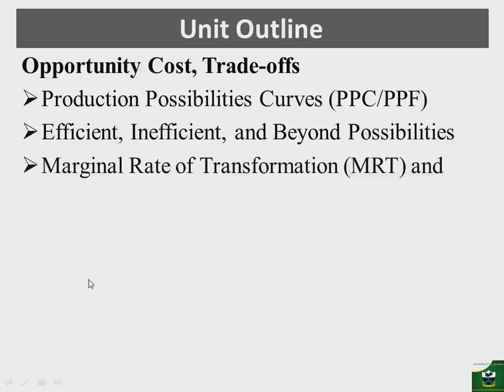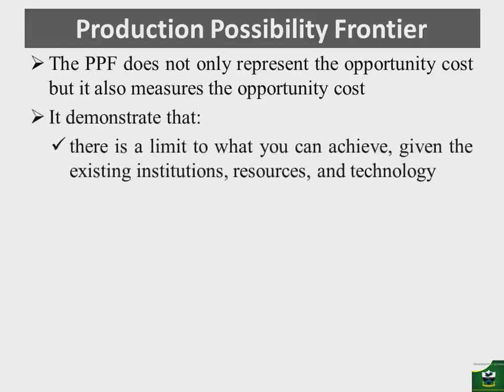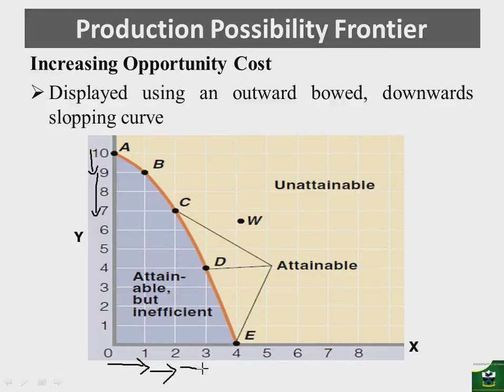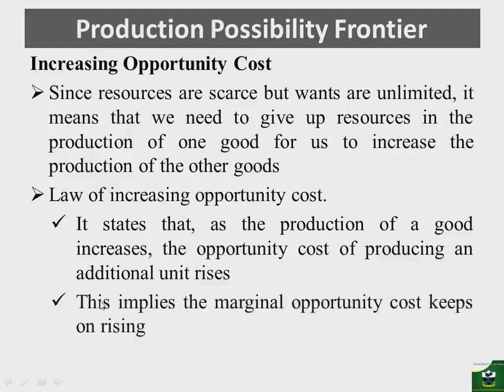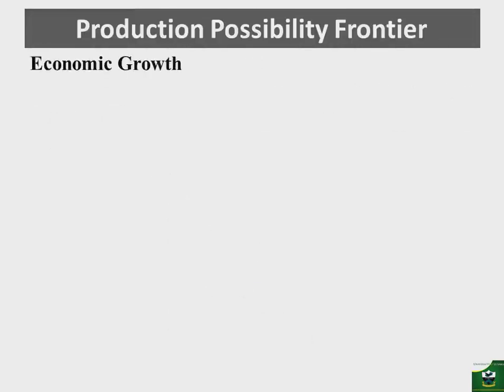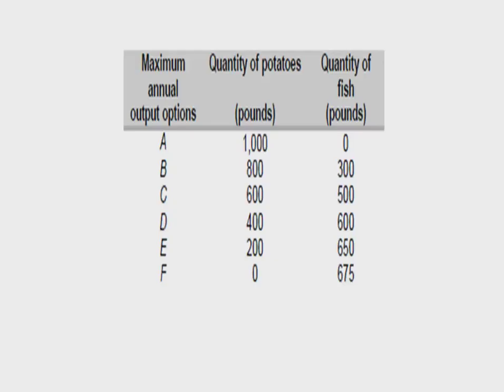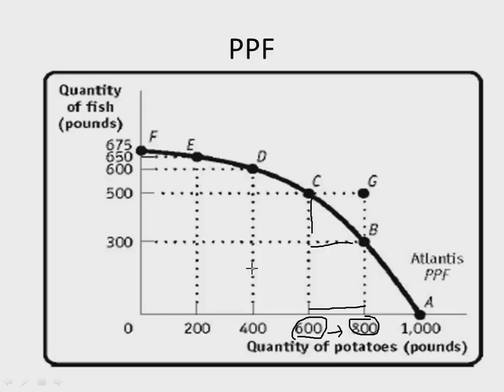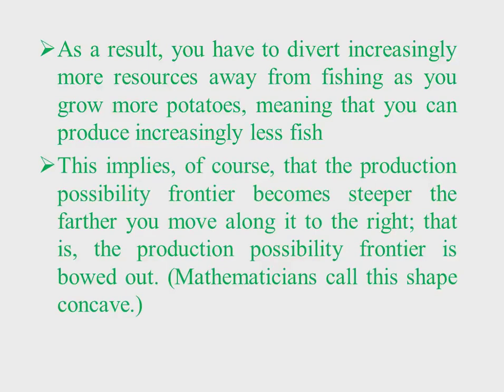Opportunity Cost and Trade-Offs